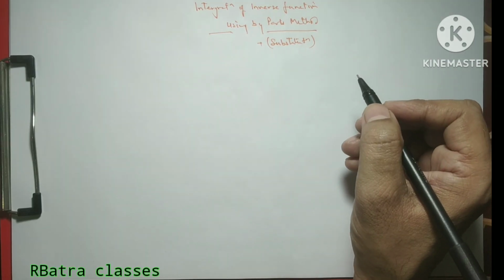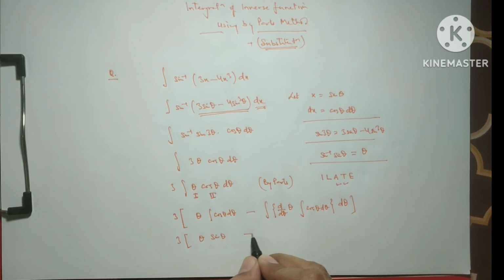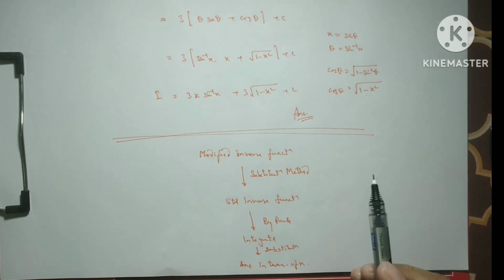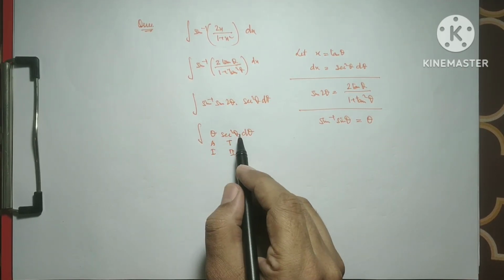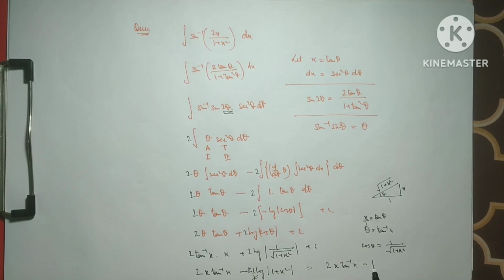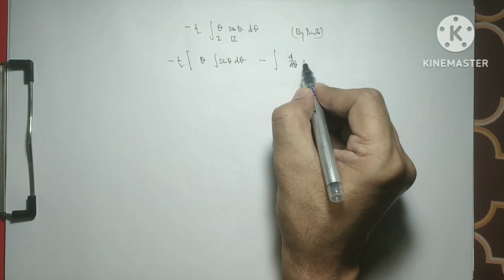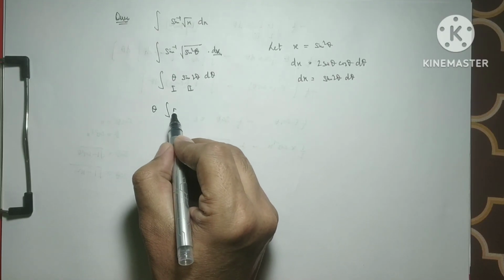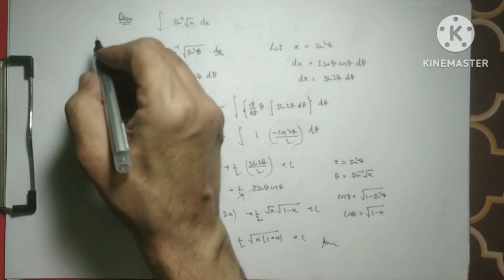Integration of inverse trigonometric functions using SUBSTITUTION and BY PARTS methods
By parts method of integration.
in which we integrate multiplication of two functions ie. trigonometric functions, log function, exponential function, algebraic function and trigonometric inverse functions.

we apply by parts formula for this integration.
in which it has two parts. in first part , there is a multiplication of two functions in which first will be as it is and integration of second function minus initially we multiply first derivative of first function and integration of second function and finally we further integrate this multiplication.

for this integration, we order these two functions. I L A T E this word gives the order the functions. ie.
I. inverse trigonometric function
L. log function
A. algebraic function
T. trigonometric function
E. exponential function

priority changes from
inverse functions (maximum )
to
exponential function ( minimum )

if the function is not in standard form then we use the substitution method , in which we assume. that part as r by which function becomes standard.
then we use standard integration formulae for the integration of newly standard function.
finally after standard integration we put the value of t in terms of x again

substitution + by parts + substitution again.